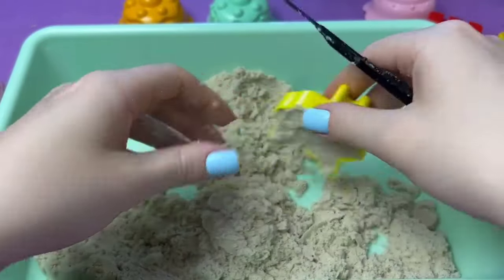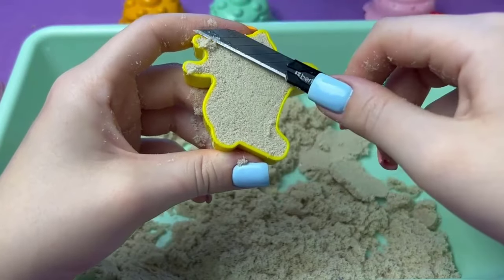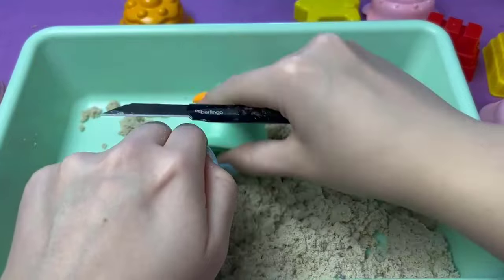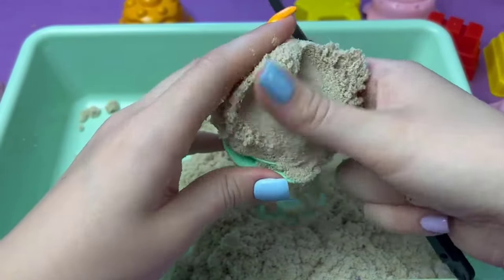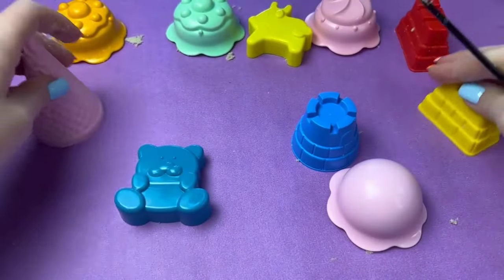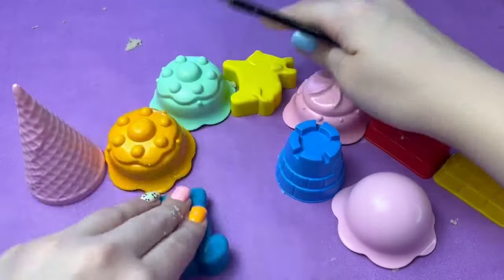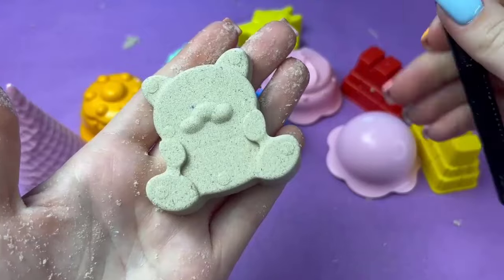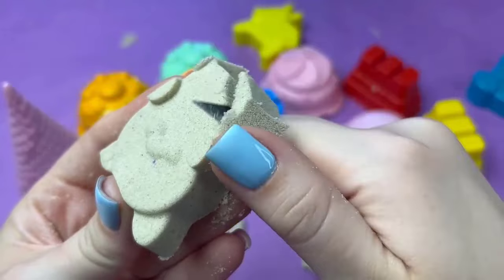Very Satisfying and Relaxing ASMR / Sand Tagious